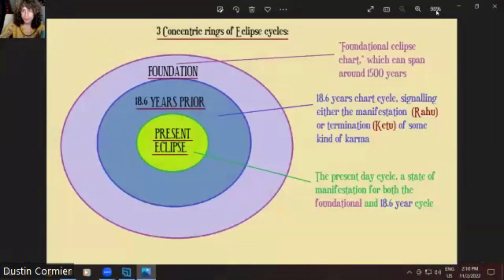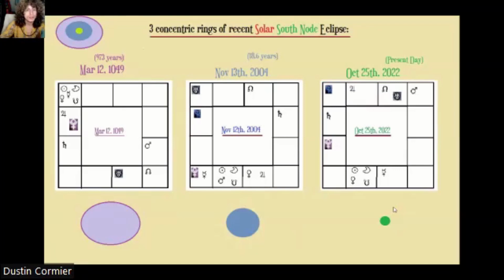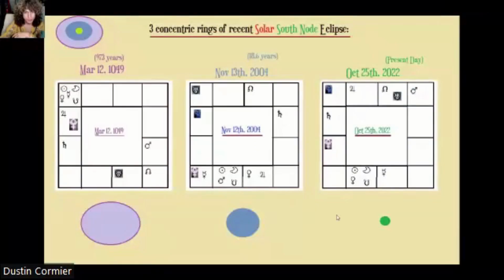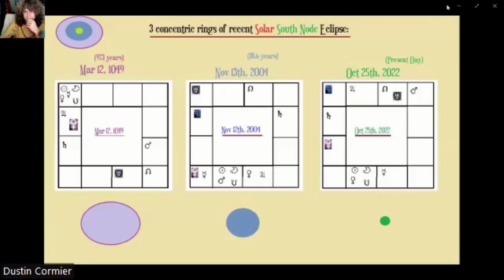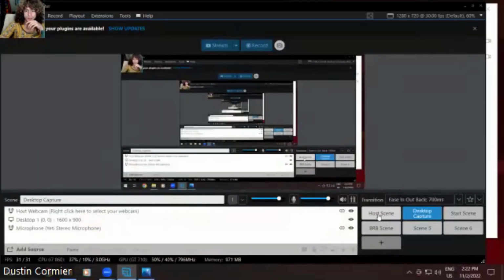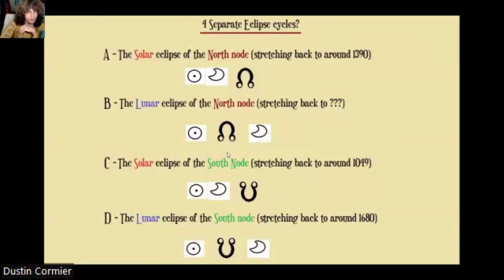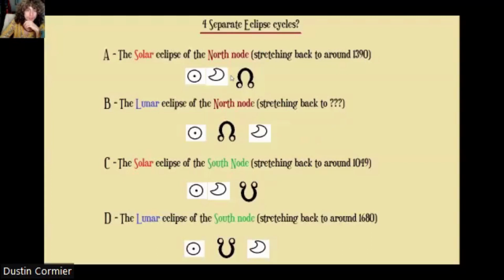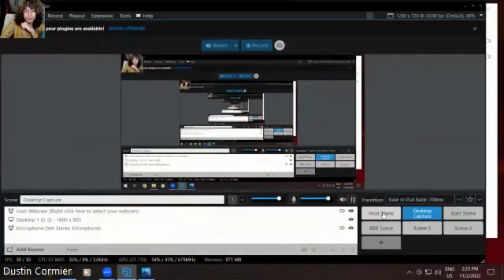Multiple Eclipse Narratives - With Special Guest Ernst Wilhelm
Ernst wilhelm, ernst, wilhelm, ernst wilhelm interview, ernst wilhelm eclipses, all about eclipses, rahu and ketu,

Ernst Wilhelm is one of the great Patriarchs of the Tropical Vedic Astrology movement on Youtube, and today he took the time to discuss with me in great detail the nature of his quarterly Eclipse videos.

Have you ever wondered what Ernst is conveying when he discusses the "Foundational Eclipses that can span 1500 years?" Have you considered how exactly you can relate these foundational eclipses to the current eclipse being experienced? In this interview I prompt Ernst to convey a layman's understanding of his profound eclipses, and together we create a perfect picture of what each Eclipse means to the soul in a way that most people can relate to.

Eclipses are really the most poignant piece of information an astrologer can give a client, and we would all do well as astrologers and clients of astrologers to learn at least the basics of what these significant events convey, to know when they will most highly impact us personally, and to understand what they mean in the context of greater collective transits.

If you're interested in Astrology as a method of Spiritual Self-inquiry, checkout my teacher RYAN KURCZAK'S 12-week  "Vedic Astrology Course for Spiritual Harmony and Self-Knowledge" - An entryway into understanding Vedic Astrology.

Dustincormier.com